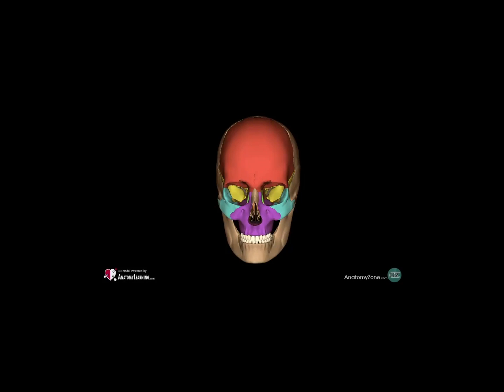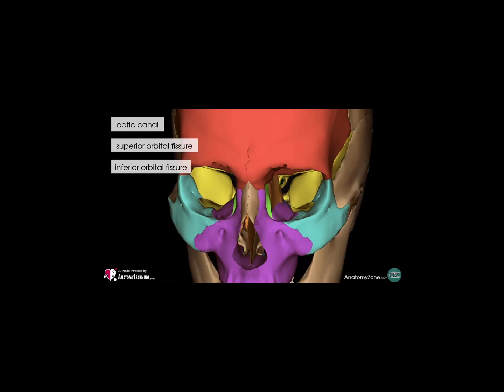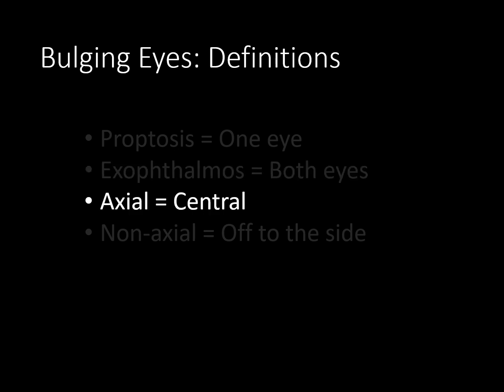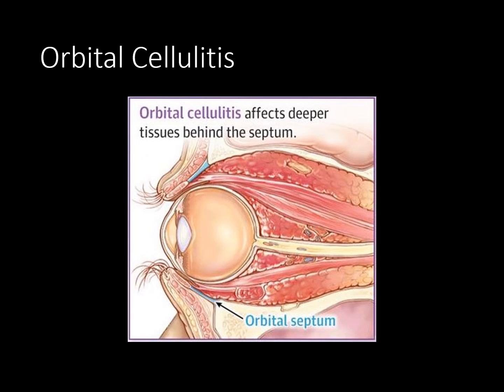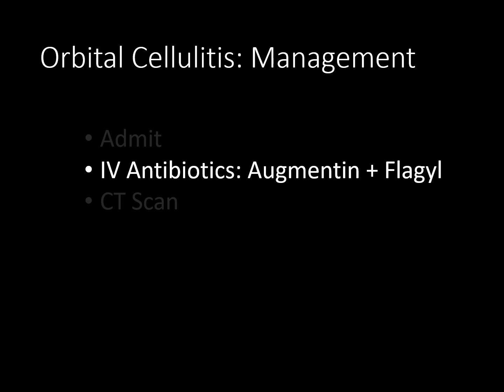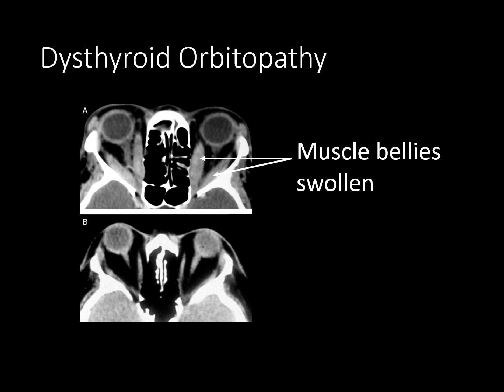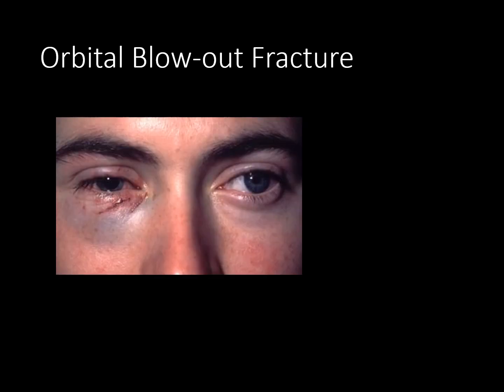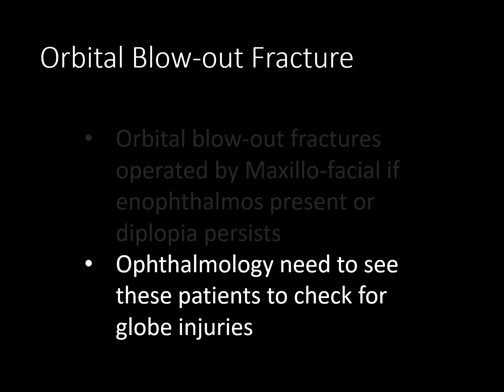ORBIT Lecture WSU Fin